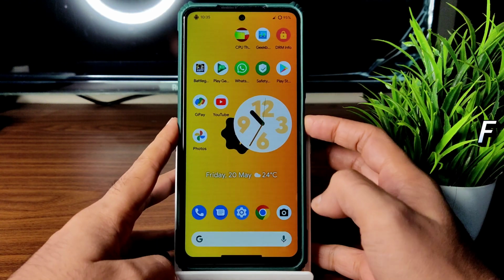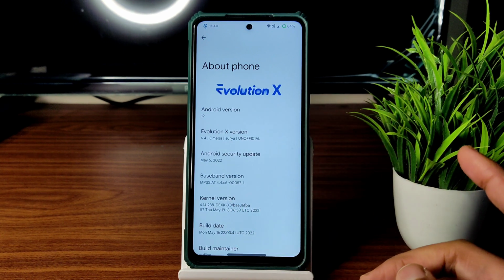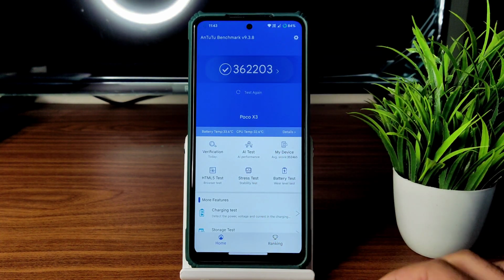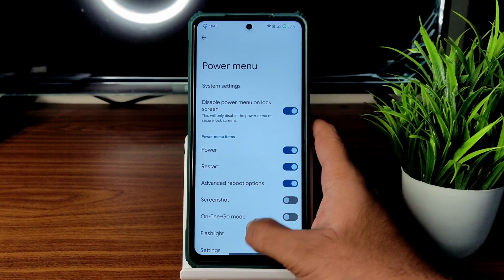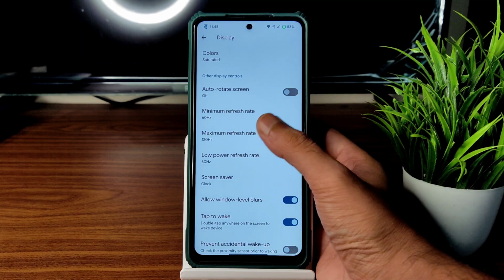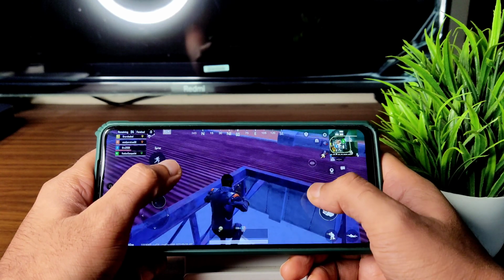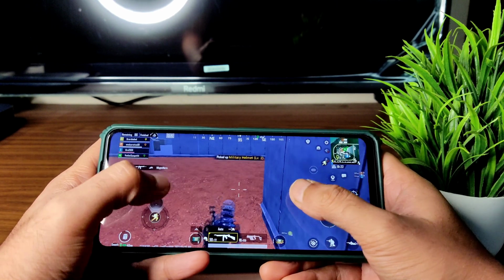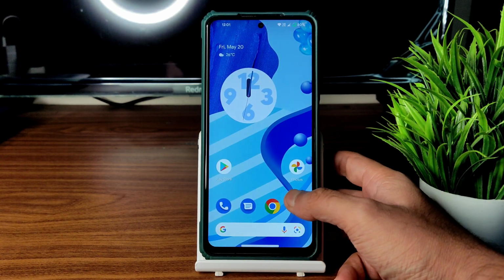Evolution X 6.4 Omega Poco X3 NFC Android 12.1 New Update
Evolution X 6.4 | Android 12.1.
By Ardjlon

Changelog:
• Update Adreno graphics blobs to v0615
• Add support for gaming mode
• Fix some denials address
• Fix fingerprint lag issue (some cases)

Notes:
• Pixel Launcher Mod as default launcher
• Dirty is allowed over my previous evox build

Credits:
 Thanks to testers:  masxivip, Frank_Poco & yochibugeado
 Team Files for Pixel Launcher Mod

Updated: 19/05/2022